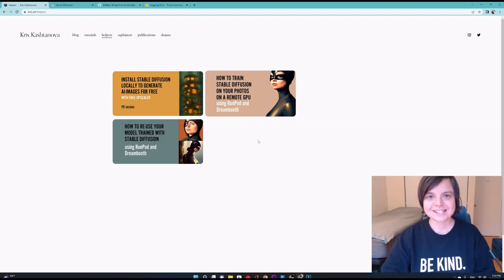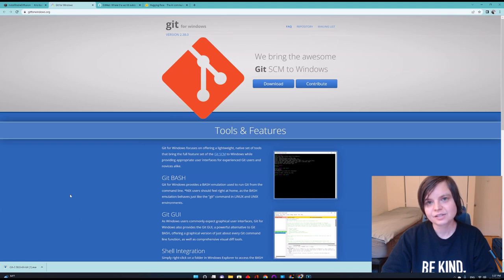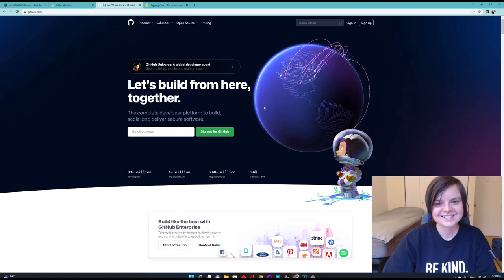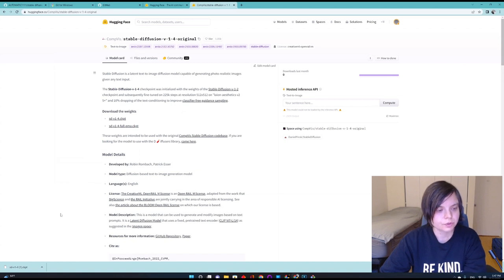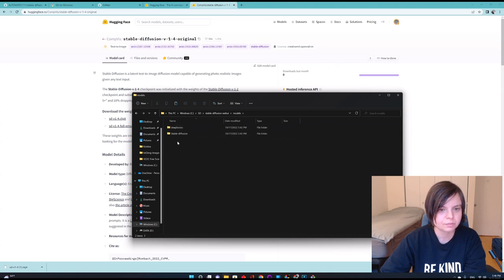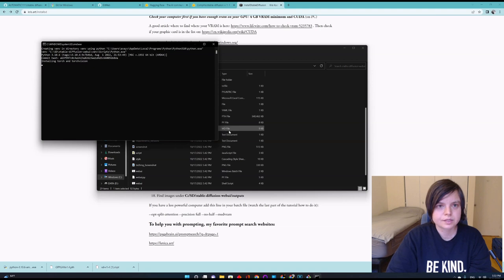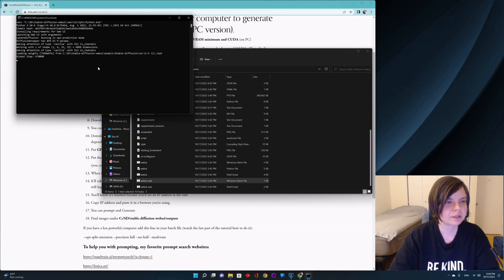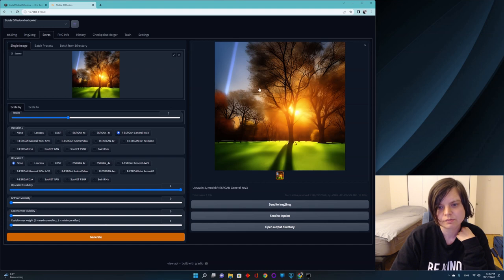Install Stable Diffusion locally to generate AI-images for free: with free Upscaler (PC version)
(scroll down and download V1.4 model)

(scroll down and choose the version depending on your Windows)